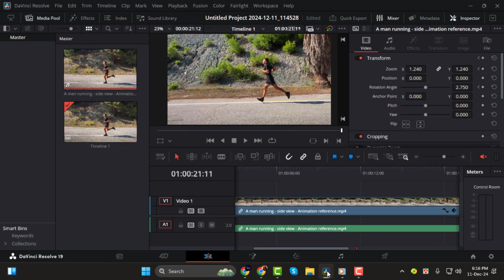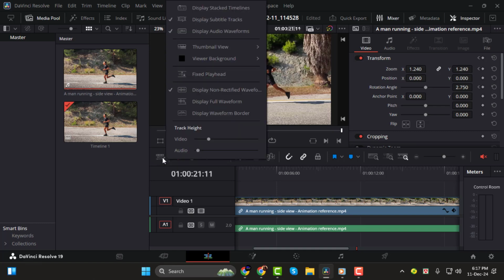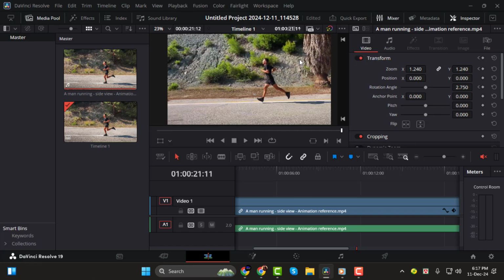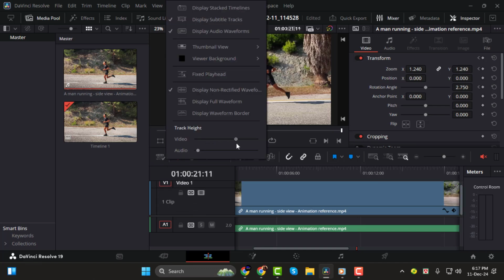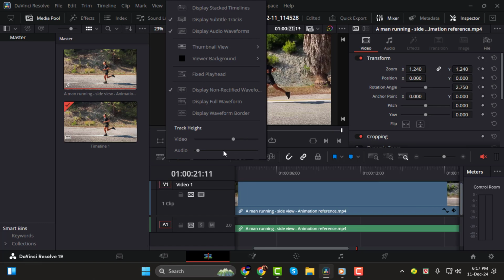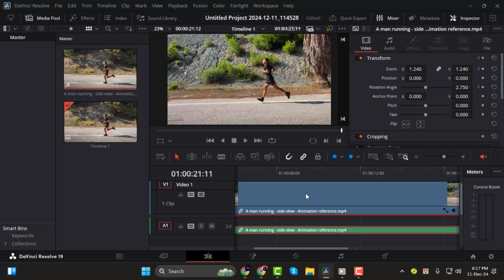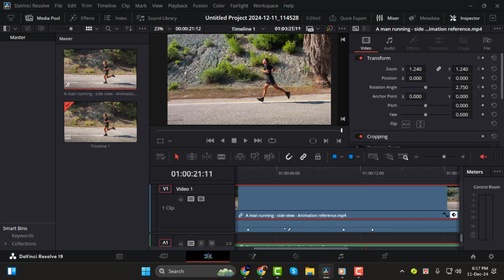How to See Keyframes in DaVinci Resolve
Keyframes in DaVinci Resolve allow you to create animations and transitions by setting specific points to adjust properties over time. These are crucial for precise control over visual effects, audio changes, and video adjustments. By using keyframes, you can animate things like position, opacity, and scale within your clips. In this video, we’ll show you how to view keyframes in DaVinci Resolve, helping you improve your editing process and add dynamic movements to your project.

- How to find keyframes in DaVinci Resolve
- DaVinci Resolve keyframe tutorial
- View and edit keyframes DaVinci Resolve
- Keyframe animation in DaVinci Resolve
- Working with keyframes in DaVinci Resolve